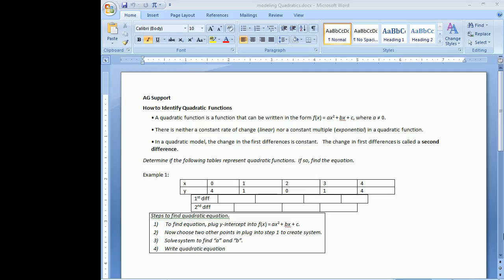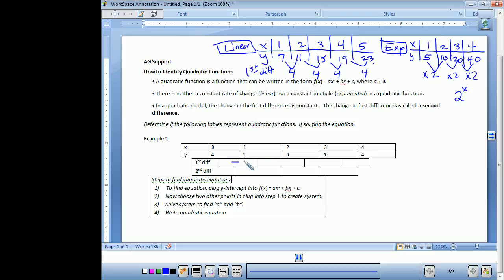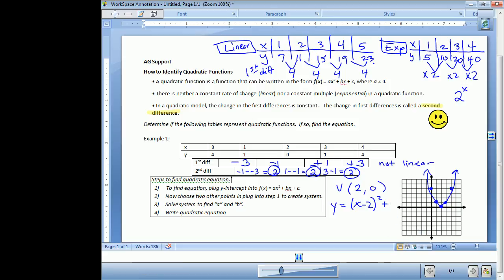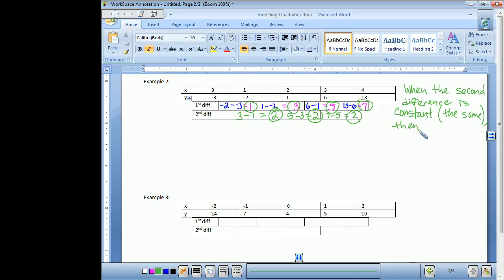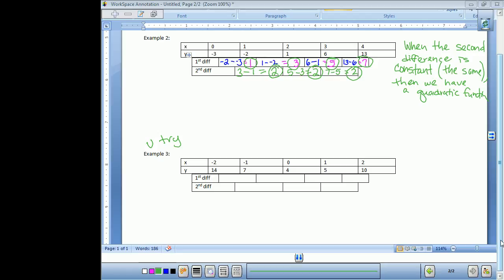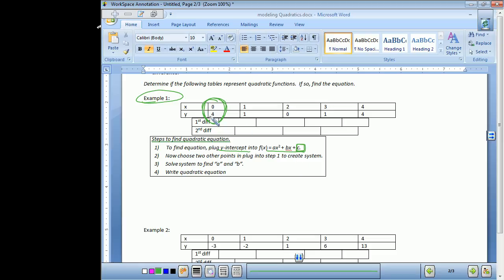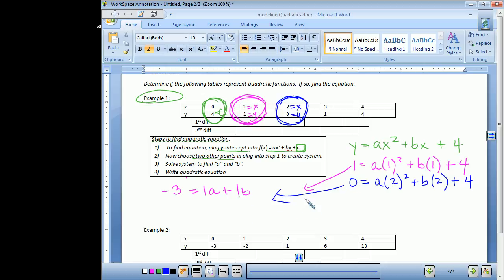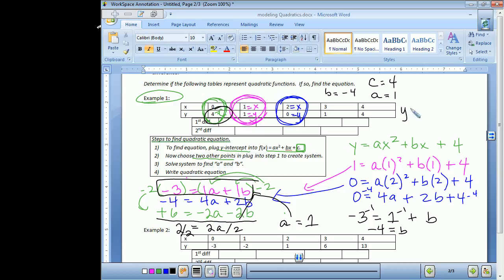AG Support 3 17 16